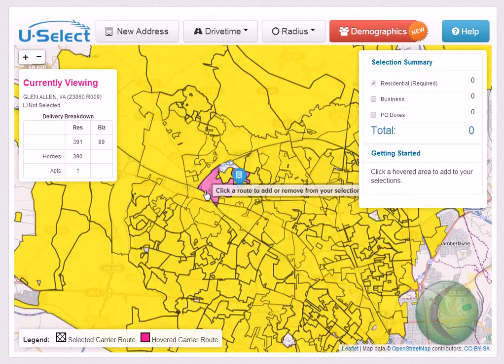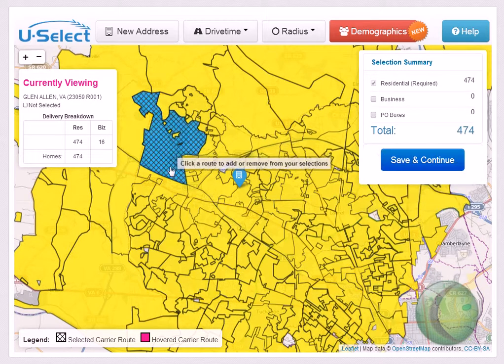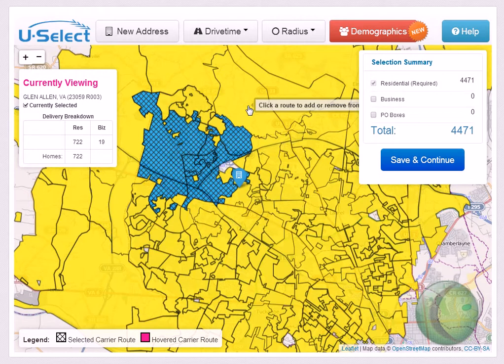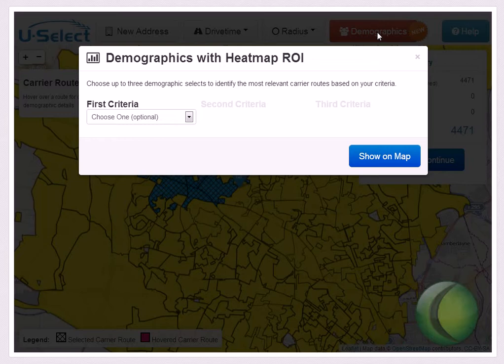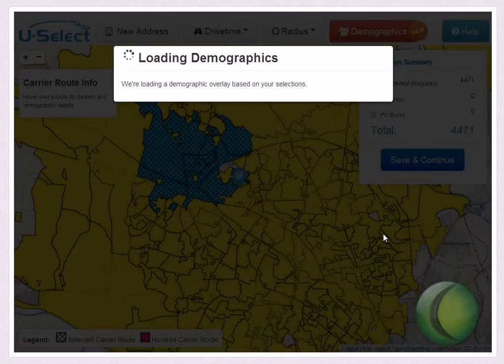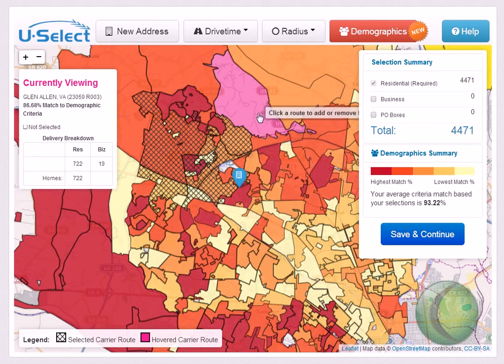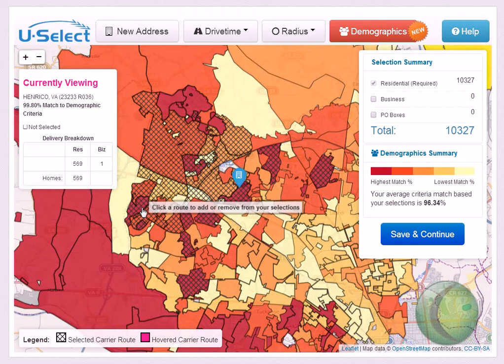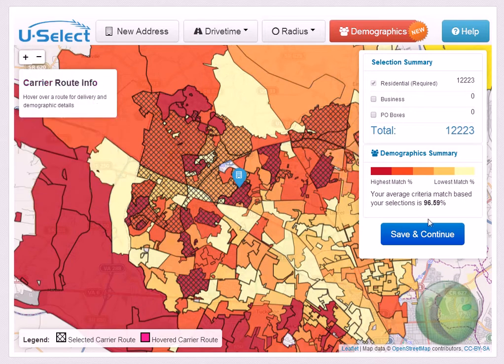Every Door Direct Mail® - How to Order Online w/ Demographics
Video walkthrough shows how to use the EDDM® mapping tool with demographics.

Every Door Direct Mail® and EDDM® are trademarks of the United States Postal Service® and are used with permission under license.